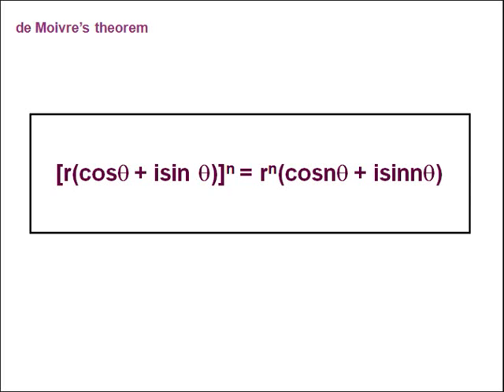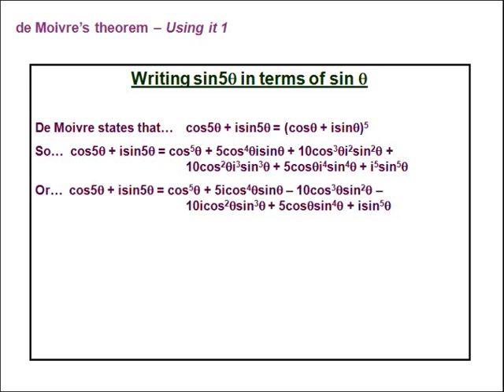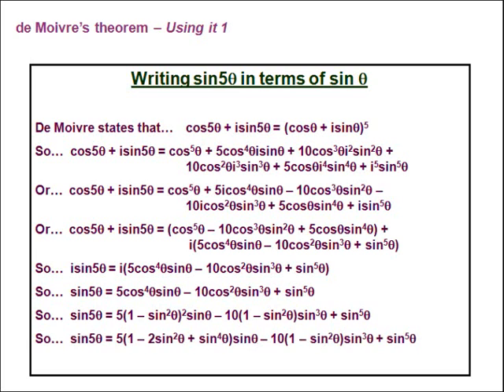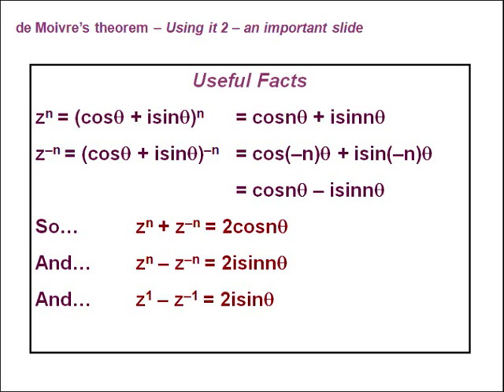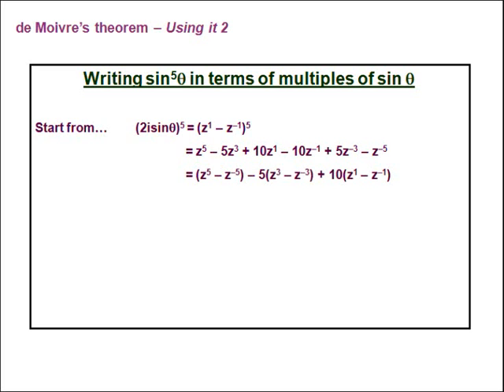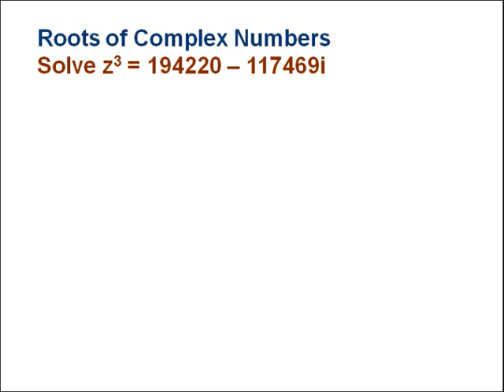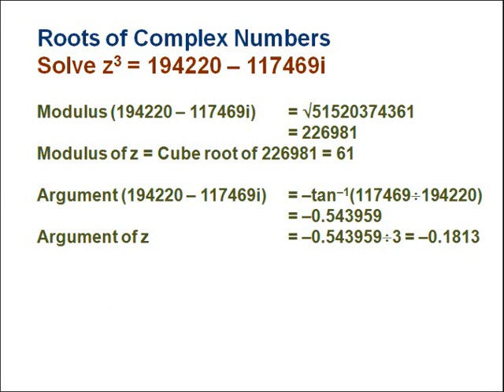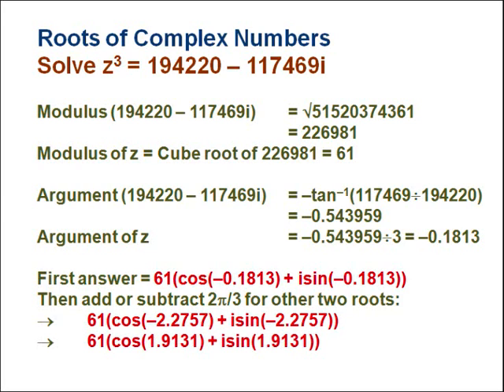de Moivre's Theorem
Using de Moivre to find powers of sine theta, sines of multiples of theta and roots of complex numbers